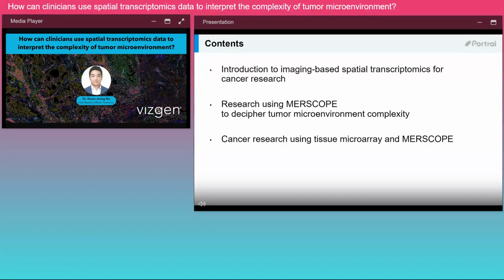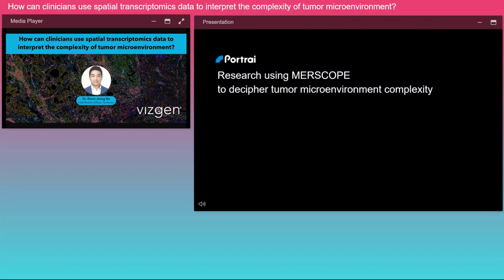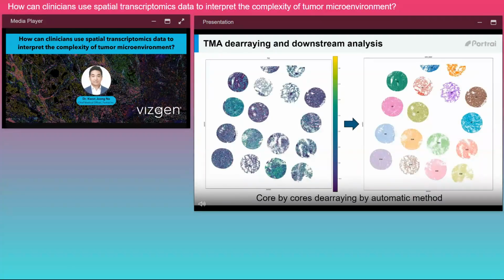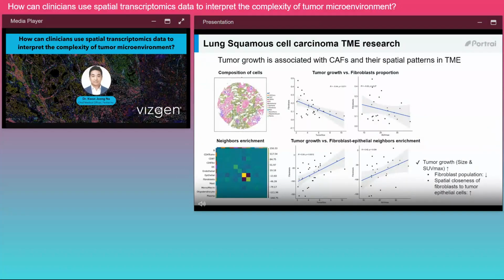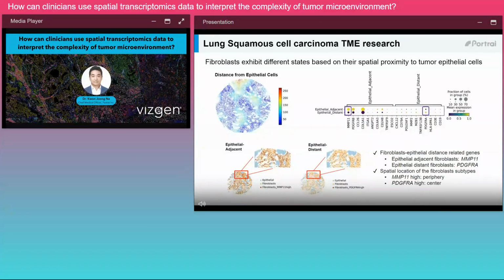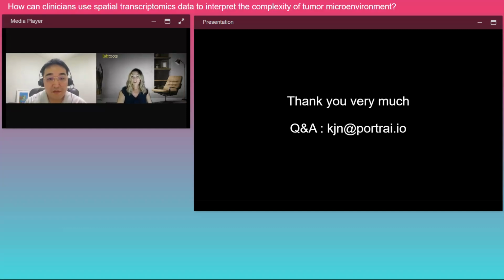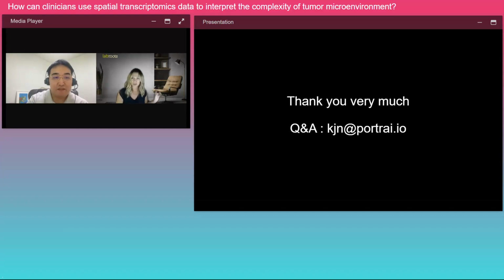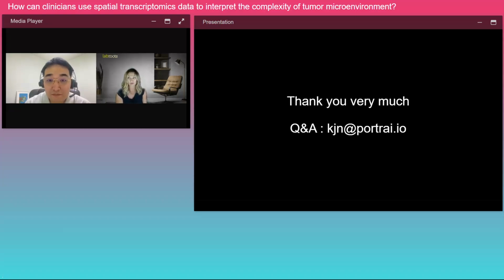Exploring the immune-tumor microenvironment using high resolution single-cell spatial...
Presented By: Roy Granit, PhD
Speaker Biography:
Dr. Roy Granit holds a PhD in Biomedical Research with a focus on Genomics and Bioinformatics from the Hebrew University of Jerusalem. He has co-founded two startups in the domains of bioinformatics and natural language processing and has provided consultancy to both academic institutions and the industrial sector, leveraging his extensive knowledge in bioinformatics and machine learning. In 2020, Dr. Granit took the role of Senior Bioinformatics Scientist at Compugen, where he is currently Director and Head of Computational Discovery, leading the interdisciplinary Computational Discovery Group. His group specializes in employing innovative computational approaches to facilitate the discovery of novel immunotherapy drug target candidates.

Webinar: Exploring the immune-tumor microenvironment using high resolution single-cell spatial transcriptomics
Webinar Abstract:
High-resolution spatial transcriptomics stands at the forefront of technological advancements, offering transformative capabilities in the domain of tumor biology research. In this presentation, you will hear about real world examples leveraging this technology to understand the nuances of complex human tumor microenvironment at a spatially resolved single cell level; with a spotlight on DNAM-1 axis immune checkpoint genes currently under evaluation in clinical trials in cancer patients. You will also gain insights into how this technology is successfully used to gain an in-depth look at the DNAM-1 axis in tertiary lymphoid structures. Overall, the findings underscore the immense promise of spatial transcriptomics for deepening the understanding of the tumor microenvironment and to extend the reach of cancer immunotherapies to new patient populations.

Learning Objectives
Explore how high-resolution spatial transcriptomics is revolutionizing tumor biology research with real-world examples and cutting-edge insights.
Uncover the intricacies of the DNAM-1 axis immune checkpoint genes and their impact within the tumor microenvironment, spotlighting current clinical trials.
Gain a comprehensive understanding of the role of spatial transcriptomics in tertiary lymphoid structures, enhancing the reach of cancer immunotherapies to new patient populations.

Earn PACE Credits:
1. Make sure you’re a registered member of Labroots
2. Watch the webinar on YouTube or on the Labroots